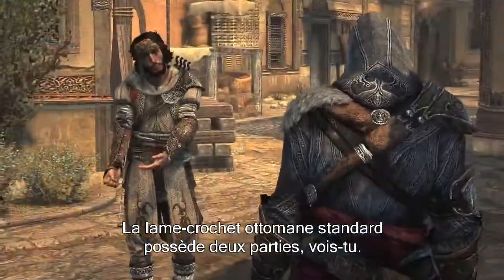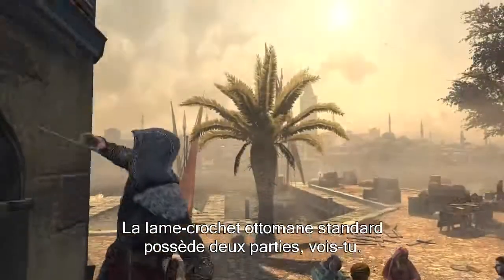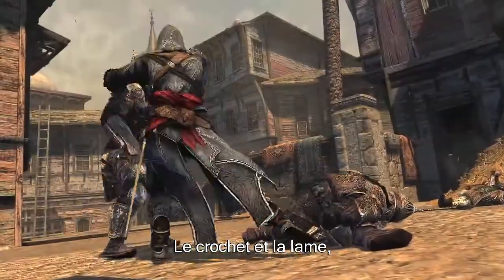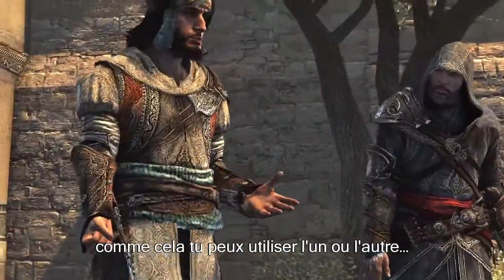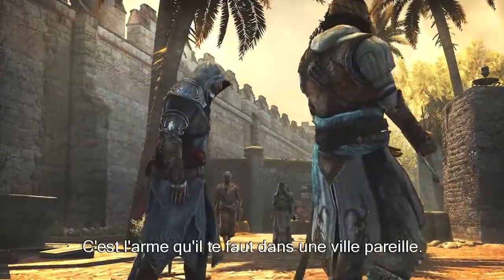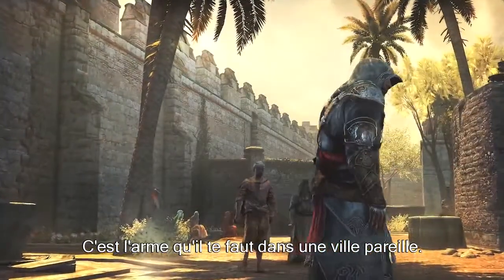Assassin's Creed Revelations Gameplay avec la lame-crochet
MOH34leboss :

Slt tous le monde voici un gameplay du jeu Assassin's Creed Revelations avec la lame-crochet !

Merci de mettre un j'aime pour la vidéo et de laisser un petit commentaires !